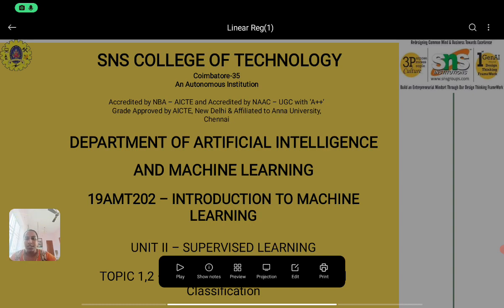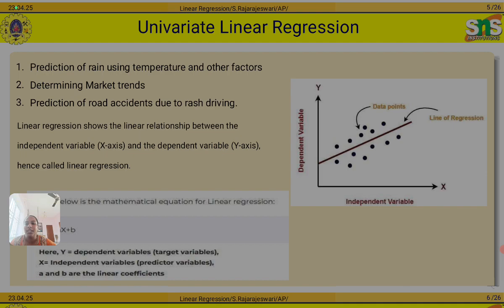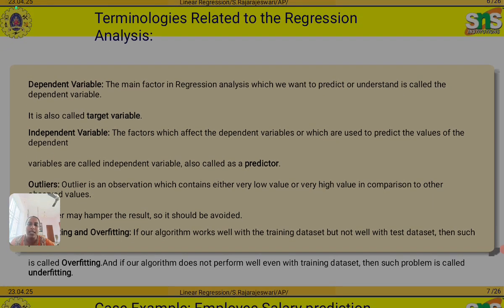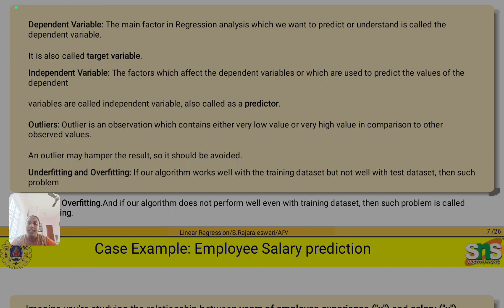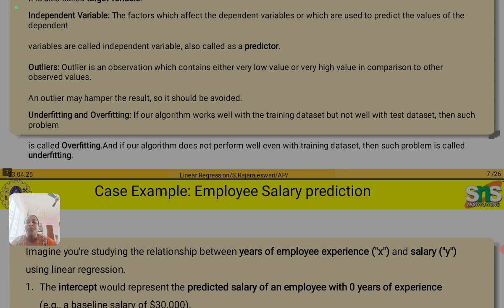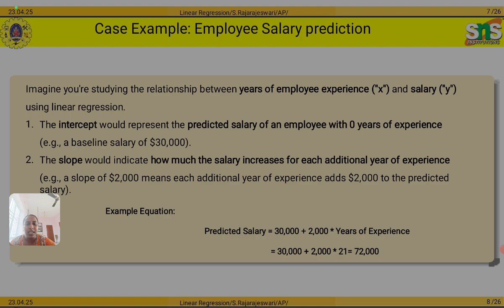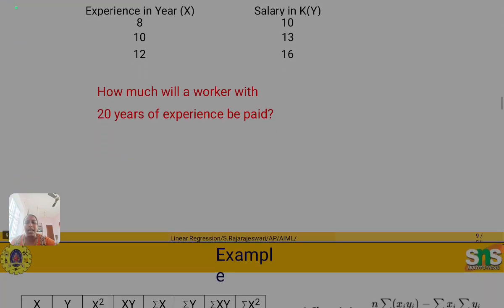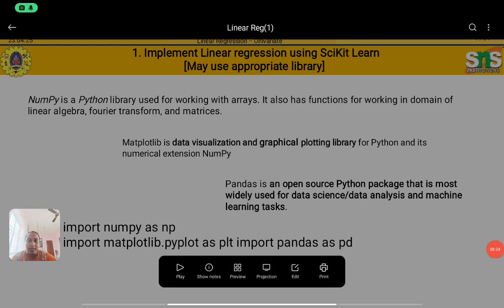Supervised Learning -Linear Regression and Classification |Machine Learning| SNS Institutions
Supervised Learning: Regression & Classification offers a clear and accessible introduction to two of the most widely used techniques in data science. This book covers the core principles, algorithms, and applications of regression and classification, equipping readers with the tools to solve real-world problems.Regression is another type of supervised learning method that uses an algorithm to understand the relationship between dependent and independent variables. Regression models are helpful for predicting numerical values based on different data points, such as sales revenue projections for a given business.